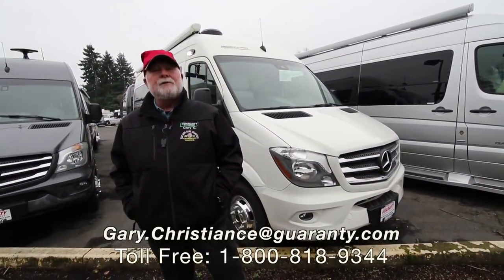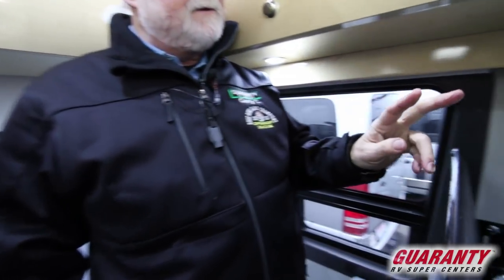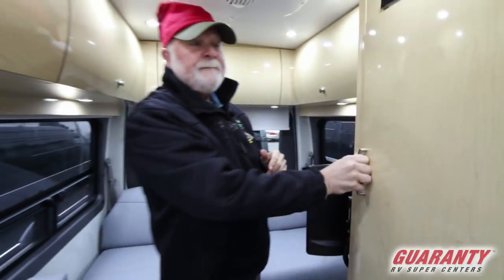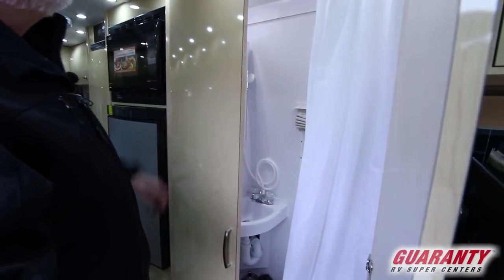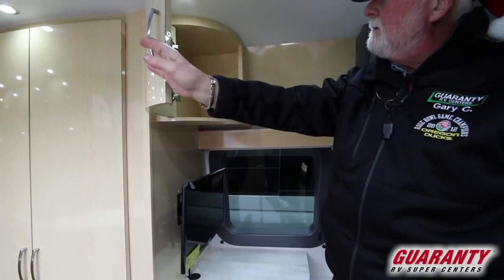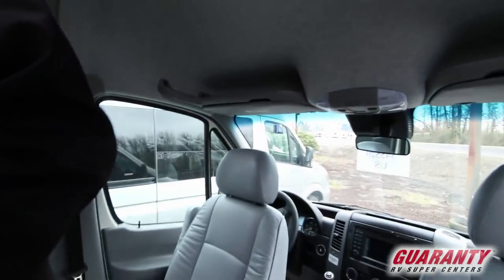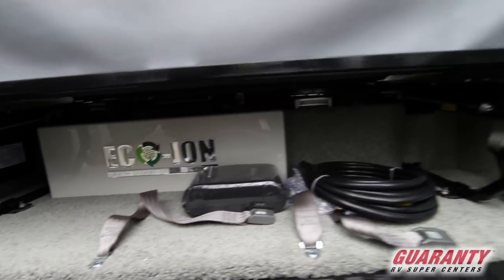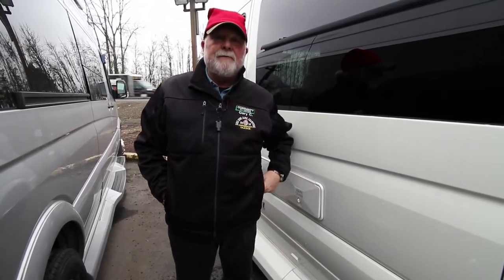2018 Pleasure-Way Plateau FL Class B Diesel Camper Van • Guaranty.com